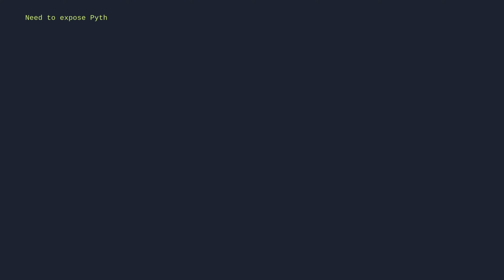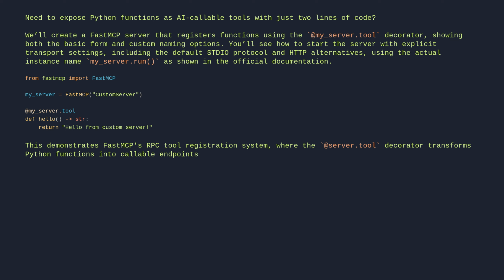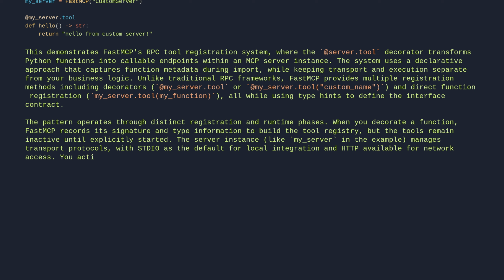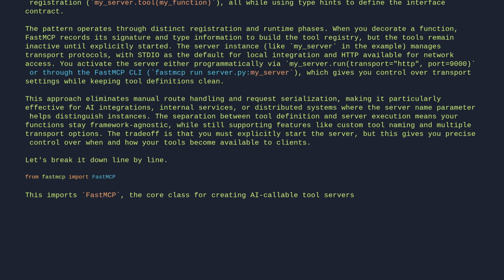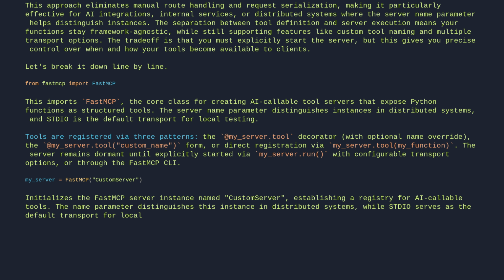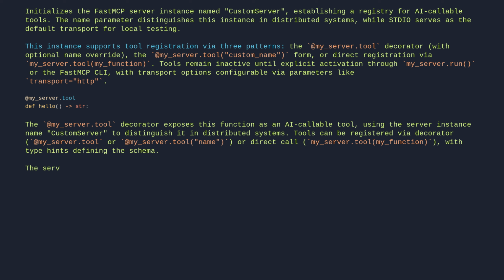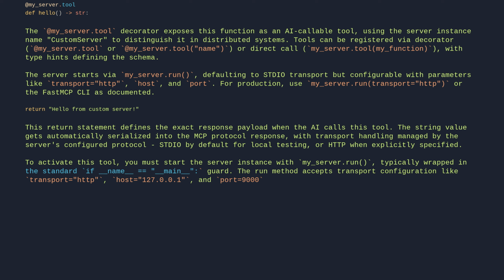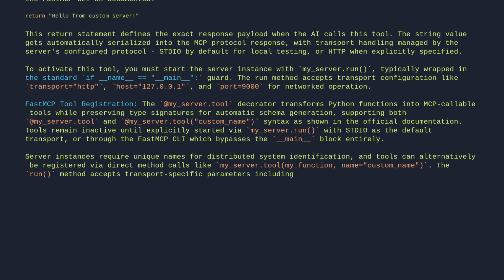FastMCP CLI Workflow and Server Deployment - Part 2/11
Register Python functions as AI-callable tools with FastMCP’s decorator system and server deployment workflow. Learn tool registration via `@server.tool`, transport configuration (STDIO/HTTP), and instance naming for distributed systems, using type hints for automatic schema generation.